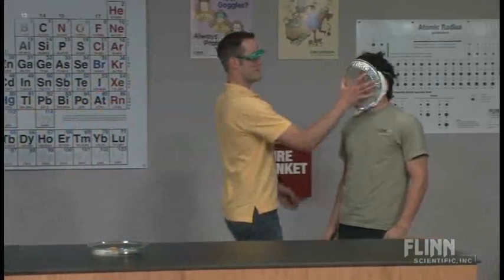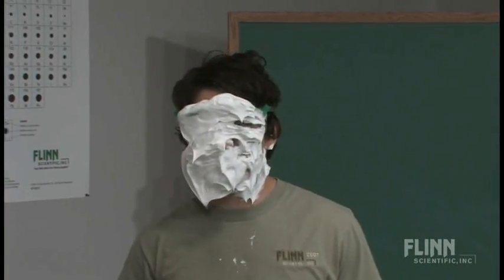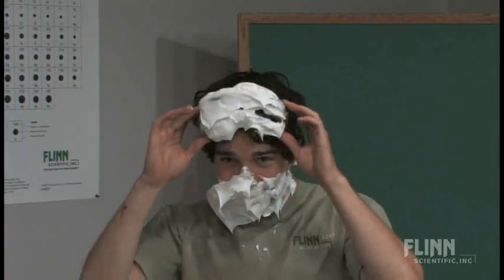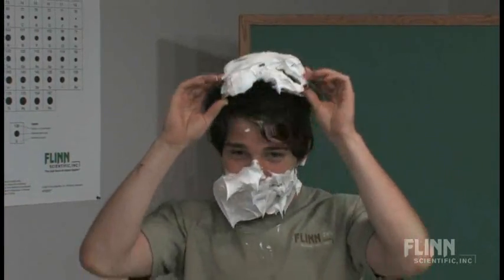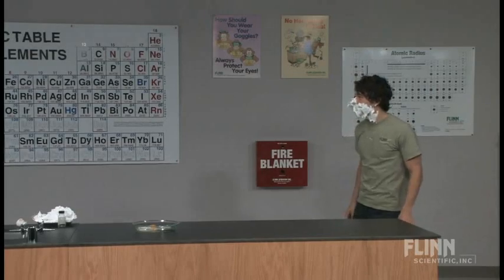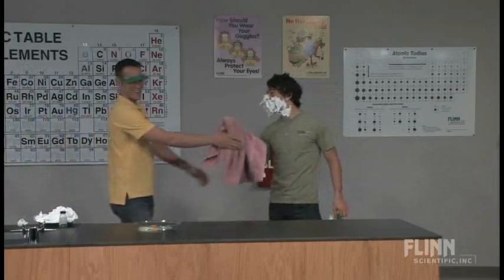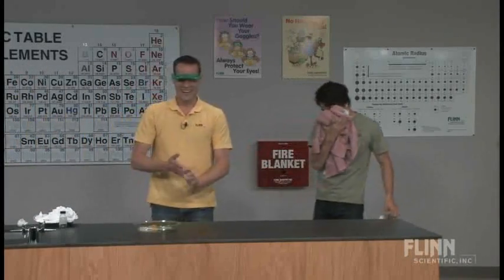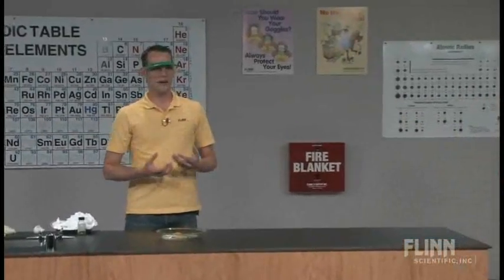Safety Demonstrations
Why should students wear their goggles? So they won't get pie in the face!